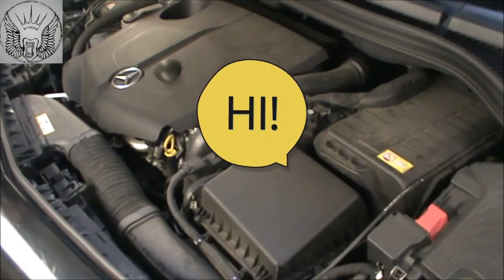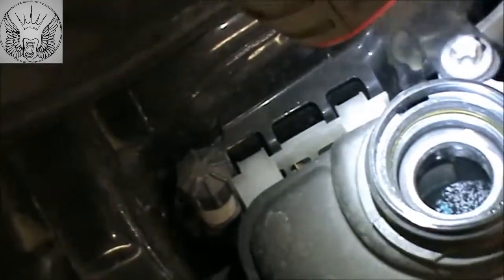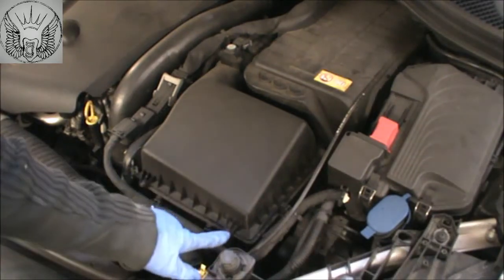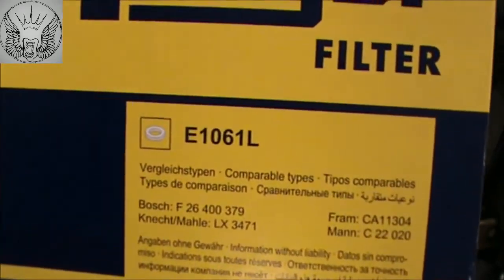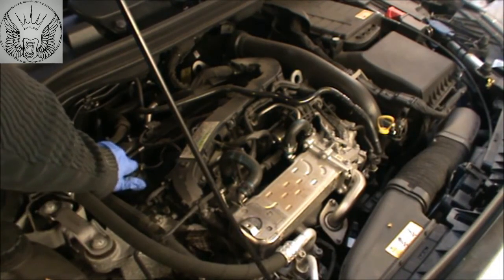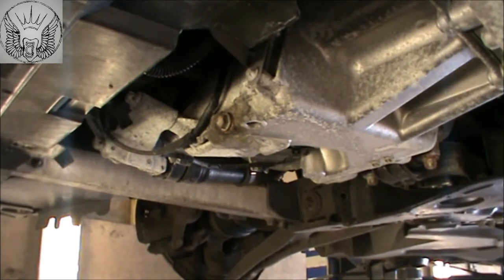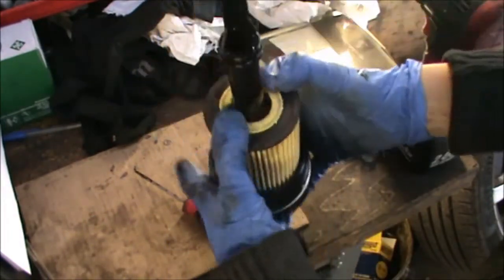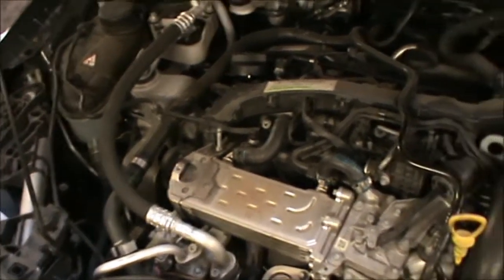Mercedes B180 CDI BlueEFFICIENCY 2013 oil, oil/air filter, coolant check and screen wash fluid topup